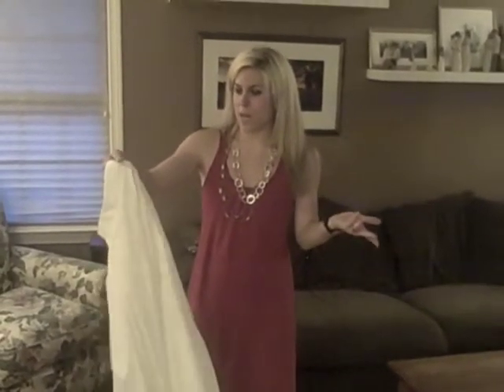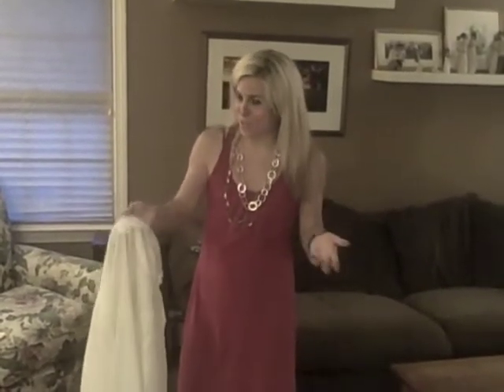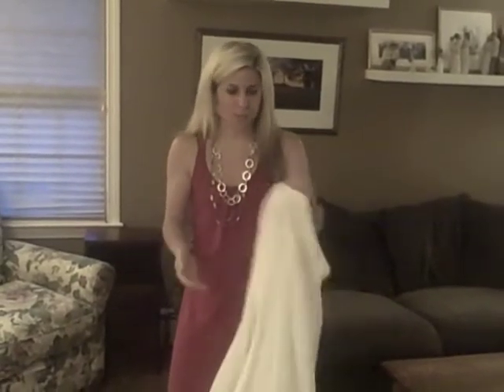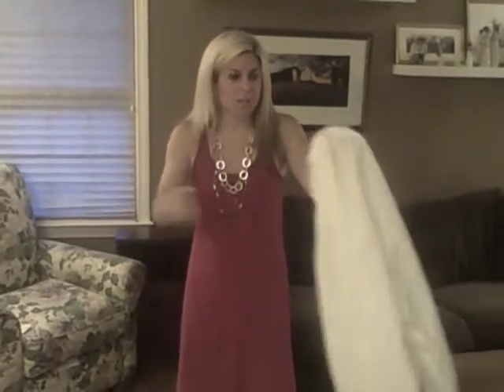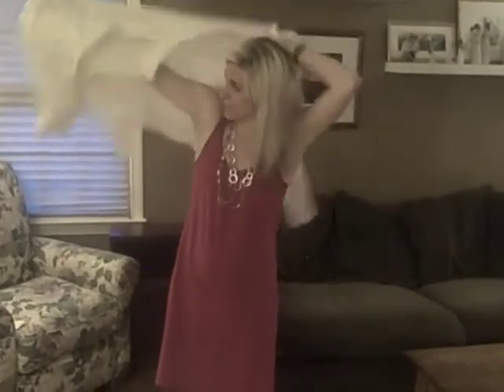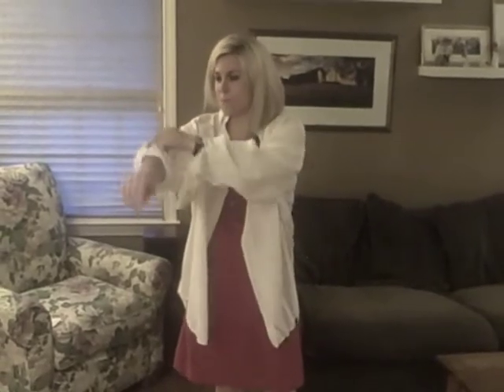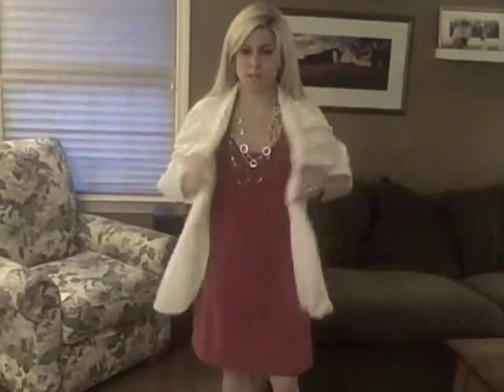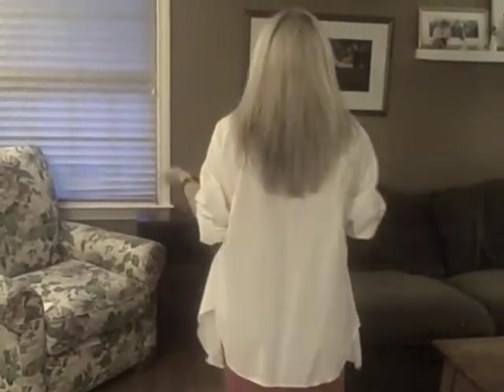Fashion Advice - Easy Beach Cover-up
An easy (and free) beach cover-up!